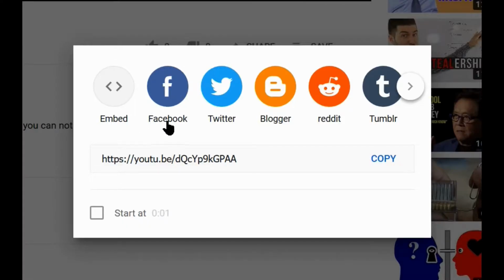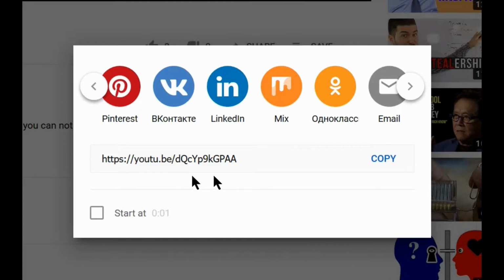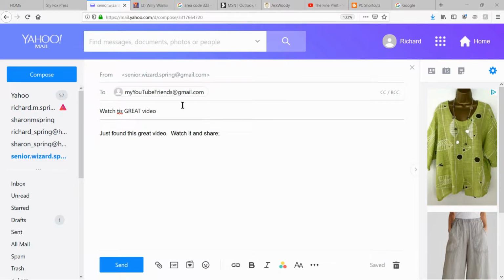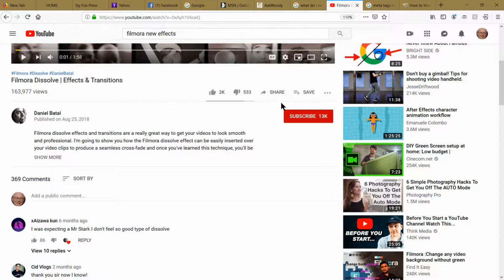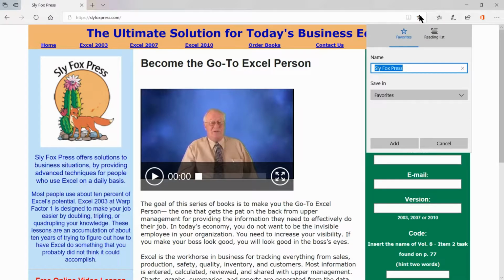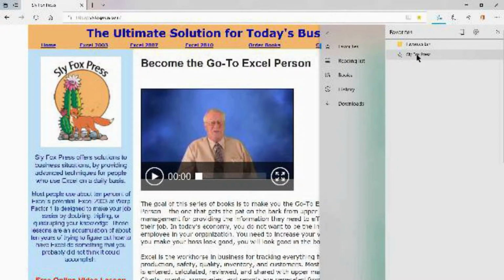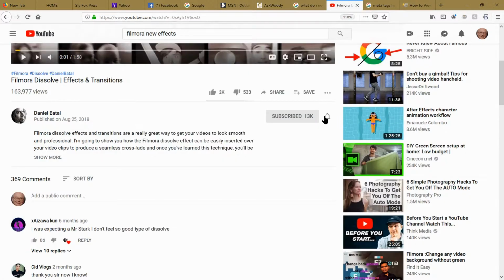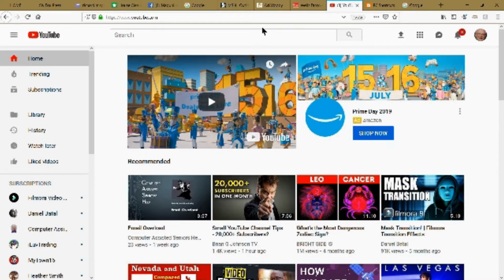How to Subscribe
This video focuses on one or two small areas that I feel will be of benefit to seniors or even others that need a little extra help in today’s technological world.                                                                                    My goal is to Help Seniors - Help themselves - Using their computer.